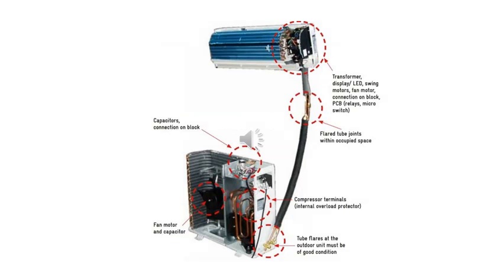HOW DOES AN AIR CONDITIONER WORKSHD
Working of an basic  air conditioning system.